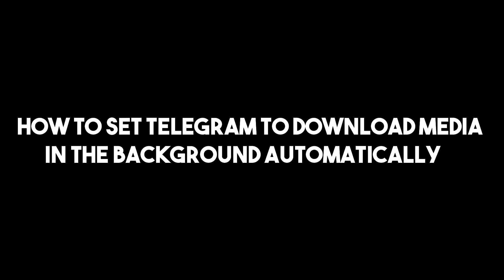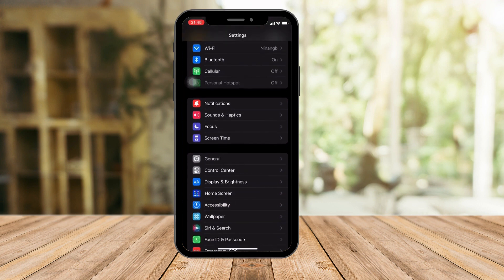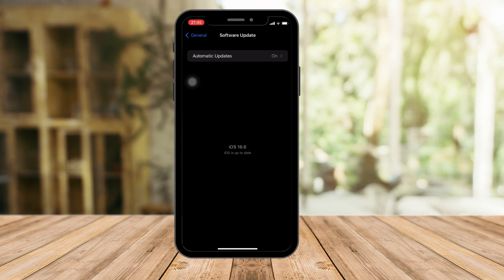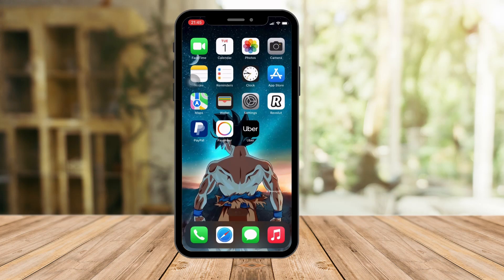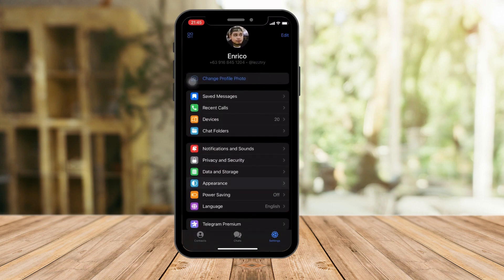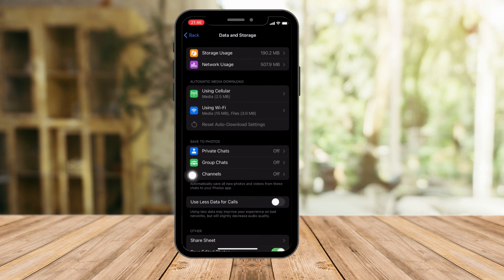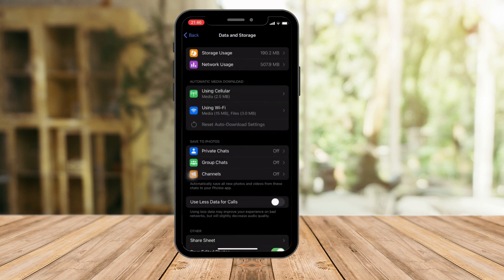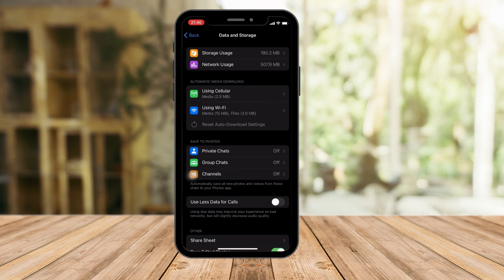How To Set Telegram to Download Media in the Background Automatically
In this tutorial, we'll guide you through the simple steps of setting up Telegram to automatically download media in the background. Say goodbye to manual downloads and hello to seamless media access. Our easy-to-follow guide will walk you through the process, ensuring you never miss out on your favorite photos and videos again.